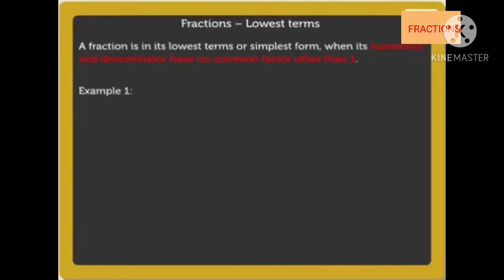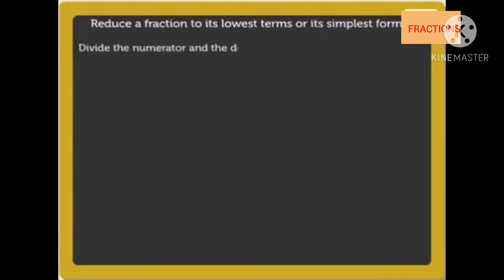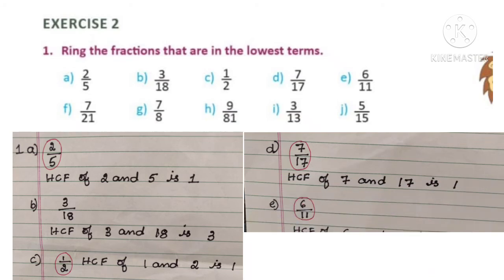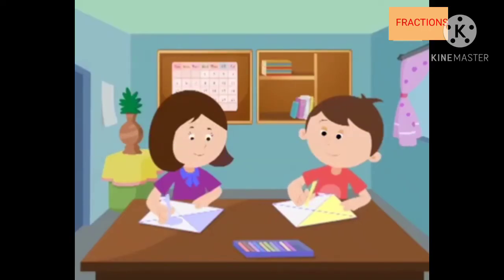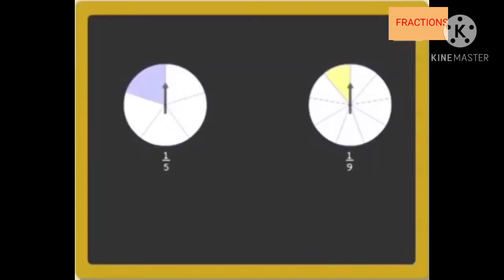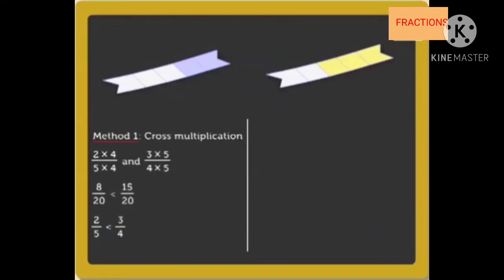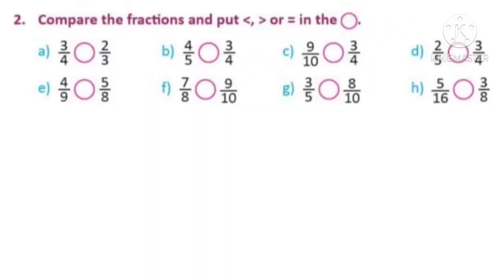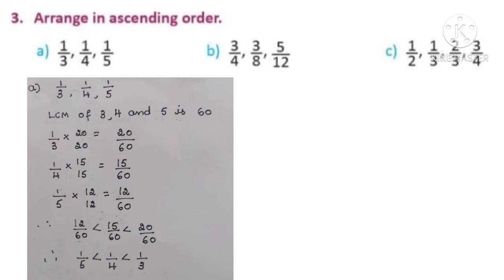Fractions in the lowest terms 18/01/2021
5th Standard
Fractions in the lowest terms
Uploded on - 18/01/2021
BY- RP